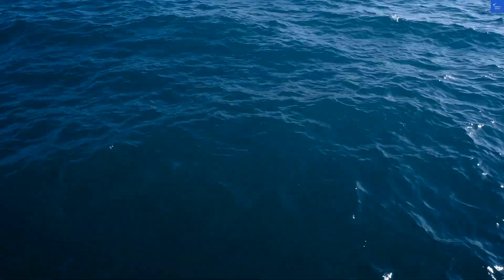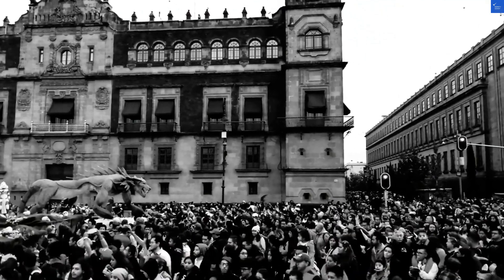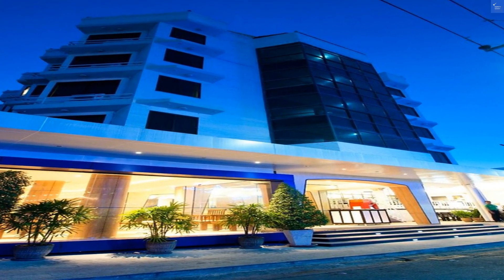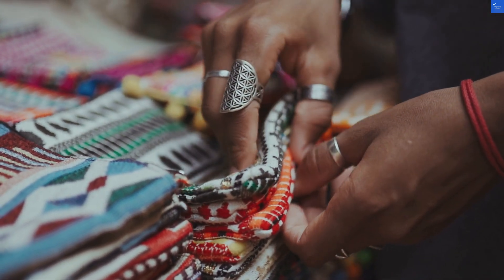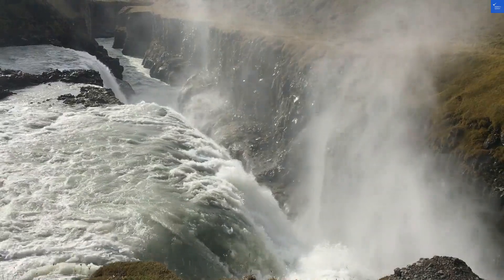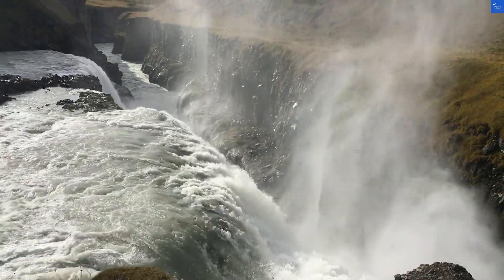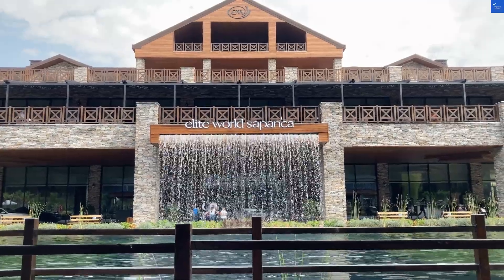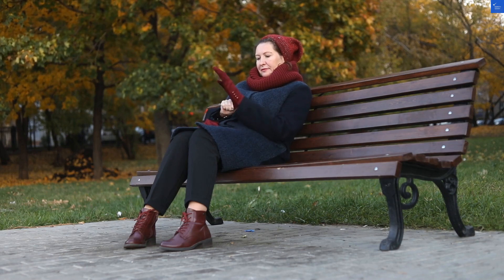Flipper Lodge Hotel Pattaya Thailand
Welcome to our in-depth exploration of the Flipper Lodge Hotel in Pattaya, Thailand! In this video, we take you on a virtual tour of this popular destination, showcasing its prime location near the beach and vibrant nightlife. Discover why Flipper Lodge is a favorite among travelers with our detailed Flipper Lodge reviews, highlighting the exceptional customer service and family-friendly amenities that make it a perfect choice for all types of visitors.

We’ll also dive into the various Flipper Lodge amenities, from the comfortable accommodations to the on-site restaurants that cater to every palate. Looking to book your stay? We’ll provide insights into Flipper Lodge booking options and the best Flipper Lodge deals available. Plus, check out our stunning Flipper Lodge photos that capture the essence of this welcoming hotel.

Whether you're planning a family vacation or a romantic getaway, the Flipper Lodge Hotel has something for everyone. Join us as we explore nearby attractions and the overall experience that awaits you at Flipper Lodge in Pattaya, Thailand